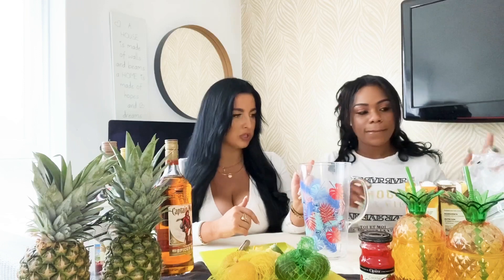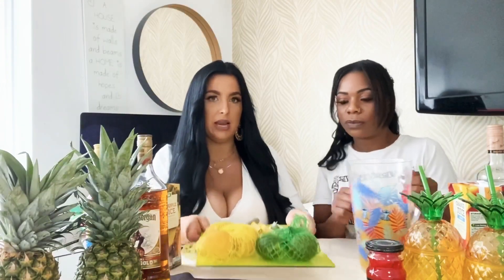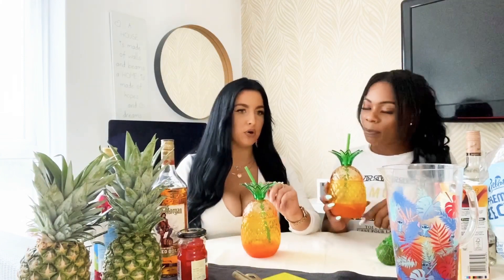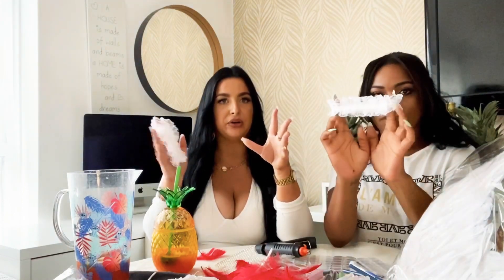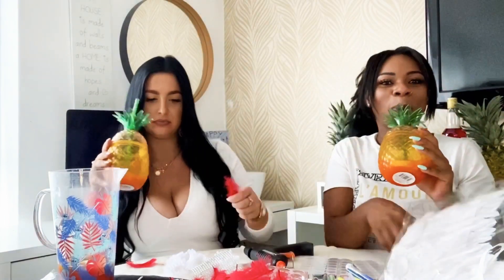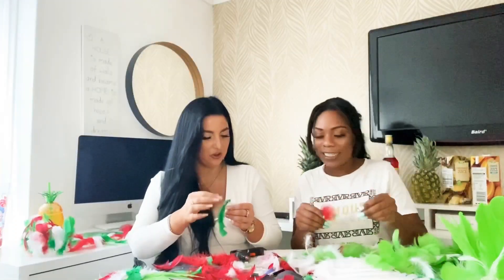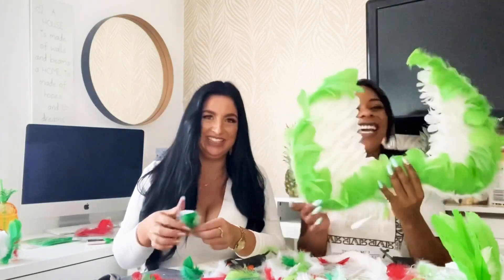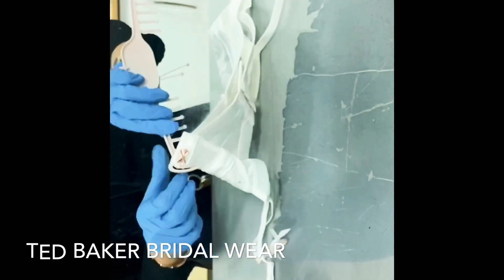Glam Nads carnival rum punch | costumes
Welcome back glam family to another vlog!
Glam Nads and bestie Karina show you how to make a lovely rum punch perfect for most occasions, follow us as we customise our costumes with a quick glam Q&A
Clips and photos from both carnival parties on the weekend 💋💃🏾💃🏾 🇨🇮 🇮🇹

Glam Q&A 💃🏾

Olay night cream

Karina’s favourite foundation range

Foxy locks

PIXI Retinol Overnight Oil 30ml

Rum punch and costume details👇🏾👇🏾

All ingredients for the rum punch including our cute pineapple cups are from Asda’s

Feathers and costume pieces from eBay

Debenhams Ted  baker bridal wear suspenders belt